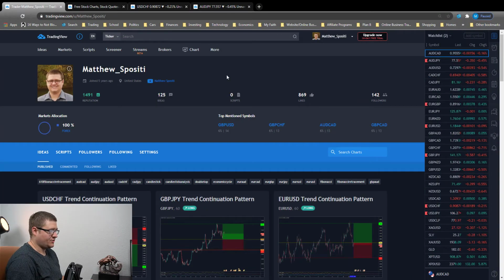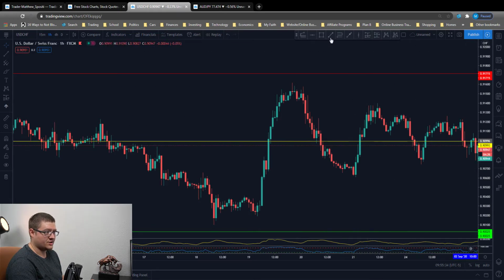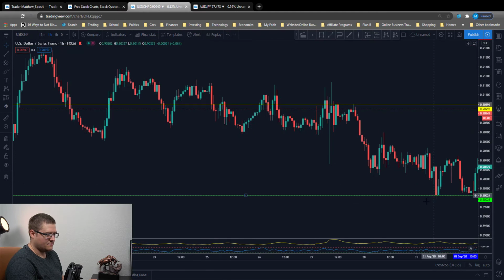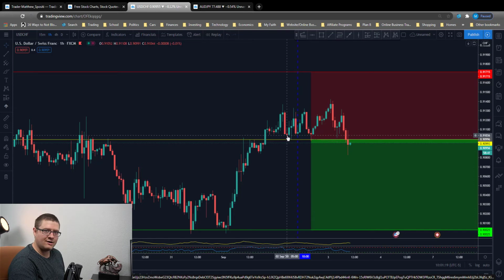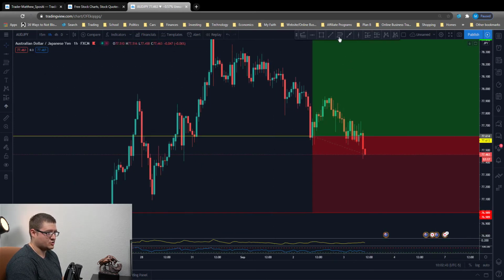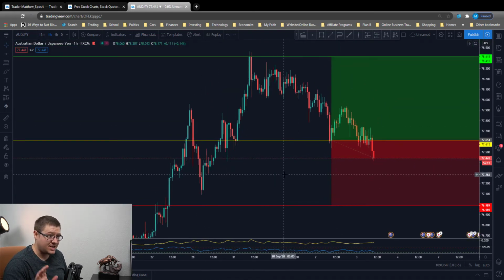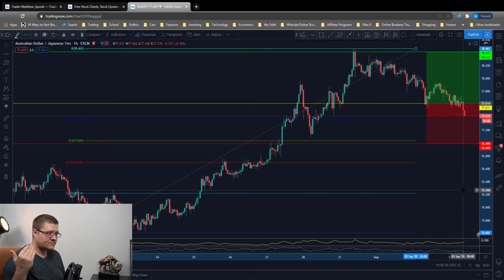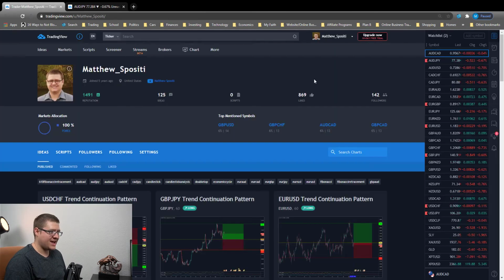Drawdowns Are Going To Happen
Hey guys!

In today’s video, I go over two Trend Continuation Patterns that I found on the AUDJPY and the USDCHF, and I talked about maximum drawdowns, what they are, and why it’s so important to know what yours is. I hope you guys enjoy the video! As always, know the risks, plan accordingly, and have a great day!